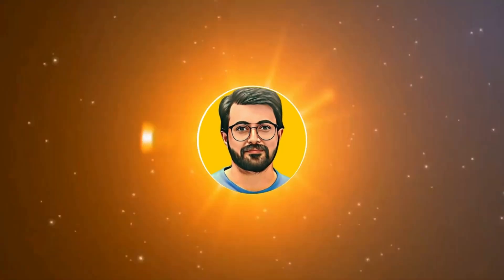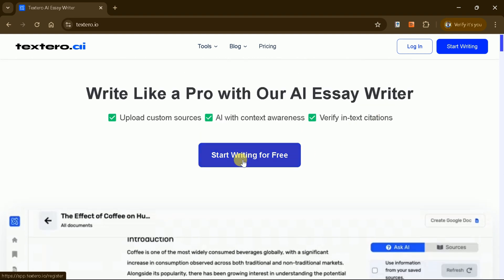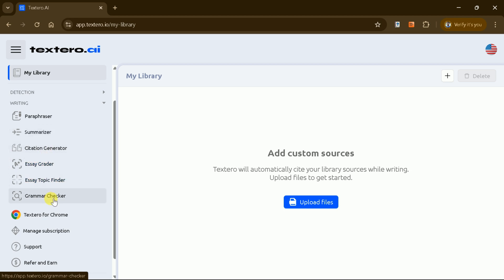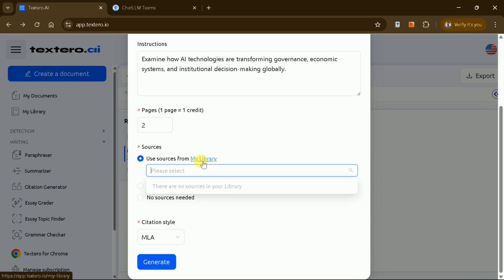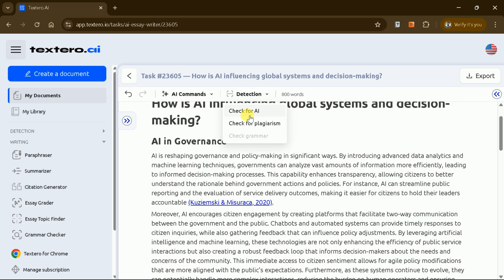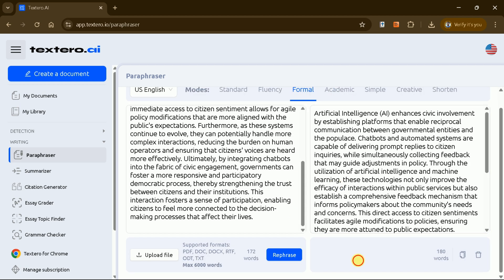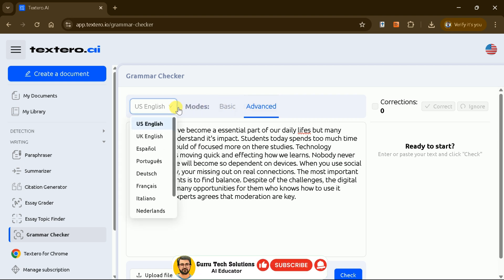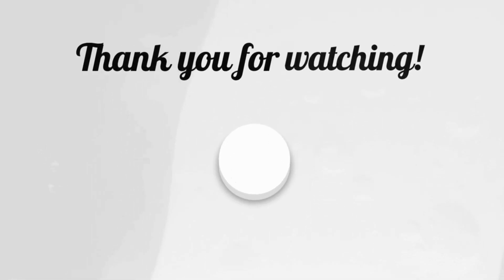Textero AI Review: Is It the Best Research Paper Writing AI Tool in 2025?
Research paper writing ai tools | Textero AI Review: My Top Research Paper Writing AI Tools Ranked

In this comprehensive review, I put Textero AI to the test against the leading research paper writing AI tools on the market. After months of using these tools for my own academic work, I'm breaking down exactly how Textero AI performs in real-world research scenarios.

Discover which features make Textero AI stand out for literature reviews, citation management, and restructuring complex arguments. I'll show you side-by-side comparisons of how each tool handles technical writing, plagiarism prevention, and integration with academic databases.

Timestamps:
00:00 - Introduction
01:00 - Official Site
02:00 - Main Interface
03:00 - Essay Generation
04:20 - Manuscript Editing
04:55 - Plagiarism Checking
05:40 - Paraphrasing tool
06:12 - Citation Generation
05:54 - Grammar Checking
07:20 - Chrome Extension
07:26 - Ending